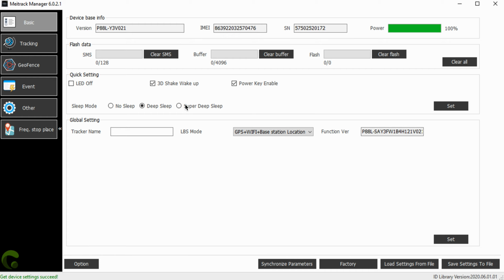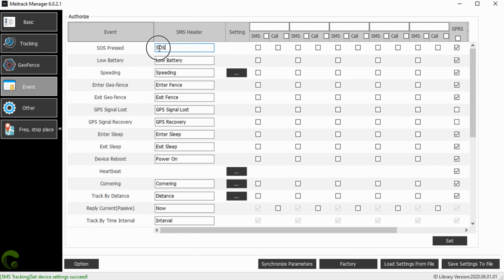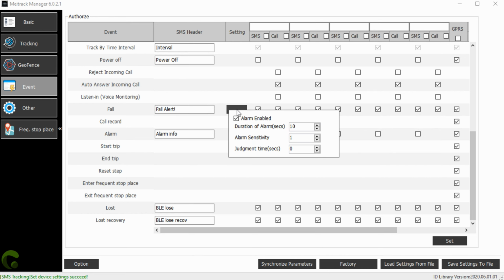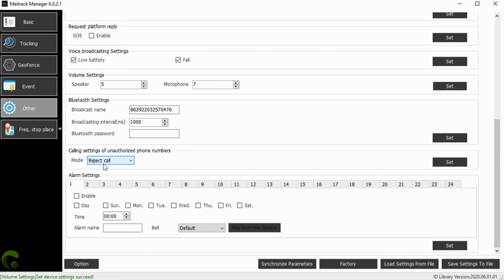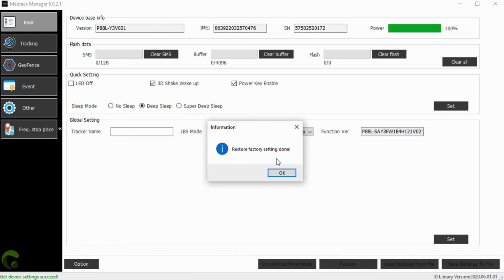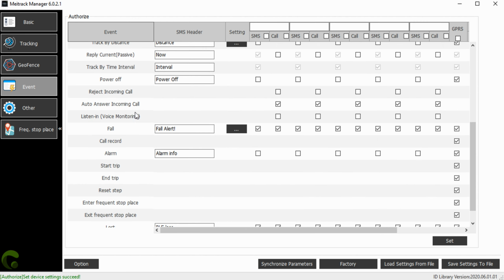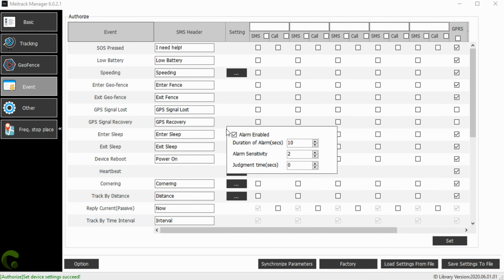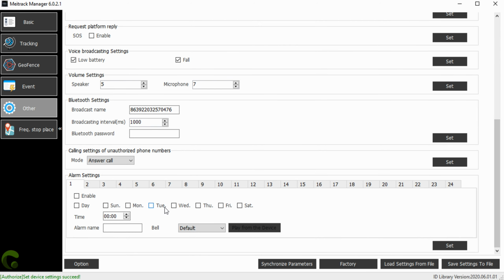Creating & Using a Template